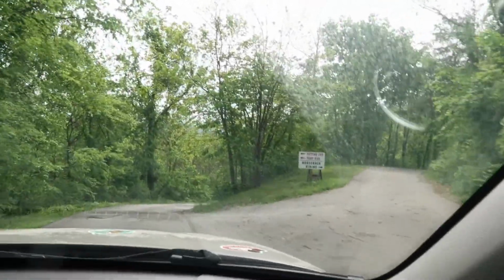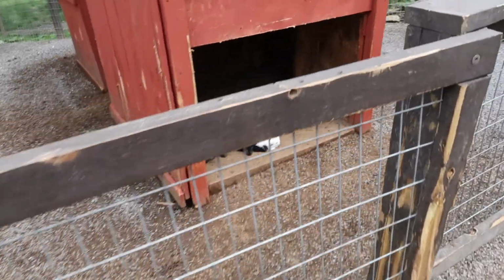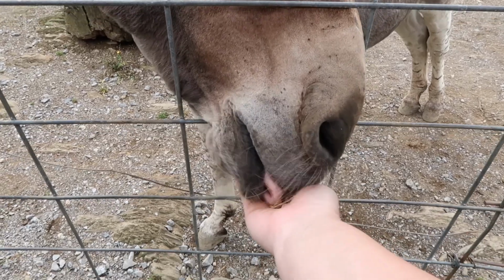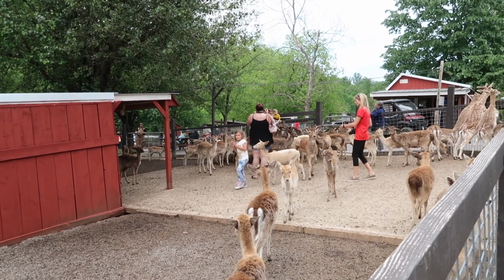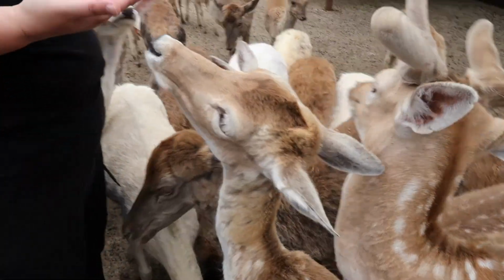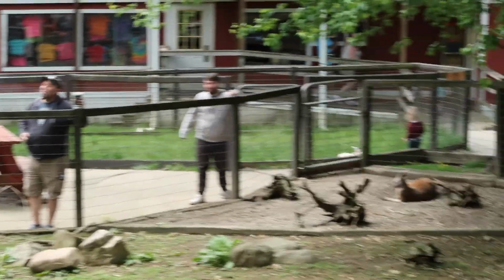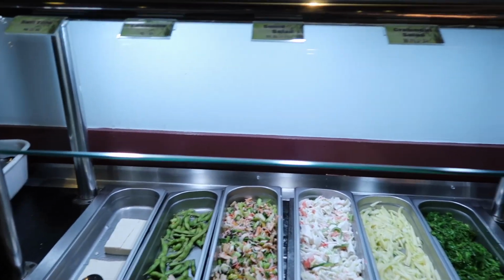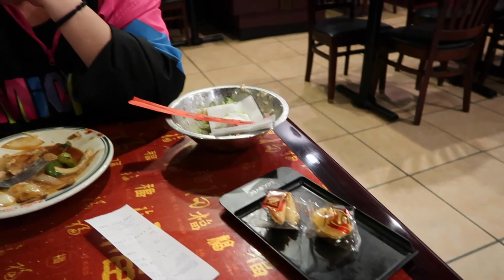SMOKY MOUNTAIN DEER FARM AND EXOTIC PETTING ZOO 2021/KETO SAKURA JAPANESE BUFFET REVIEW/SEVIERVILLE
Today we explore the Smoky Mountain Deer Farm and Exotic Petting Zoo in Sevierville Tenessee. We had a blast petting all the animals. This place is like heaven on earth!! You get to even hold baby goats! The animal interaction here is amazing! We also visit Sakura Japanese Buffet. It was all you can eat and delicious.

Hello! We are K&E RV TV! Our names are Kim and Erin and we are glad you found our page. We are best friends that live, work and travel full-time in our renovated RV named Lucy. She is a '99 Coachmen Leprechaun class C RV. We travel with our adorable fur-babies Zack and Cody. We began living the "Suite Life" back in October 2020. Starting off as RV "NEWBIES" has been challenging but also tons of fun! Our channel is about inspiring people to go out and explore the world around them NOW! We desire new experiences rather than material things.  We enjoy going to theme parks, national parks, and any place with a view! Our goal is to be real and authentic and will always give you the honest truth about our experiences.  Hopefully you will get a laugh along the way. We would love for you to join us on our journey as we travel and explore many different beautiful locations all around the USA!